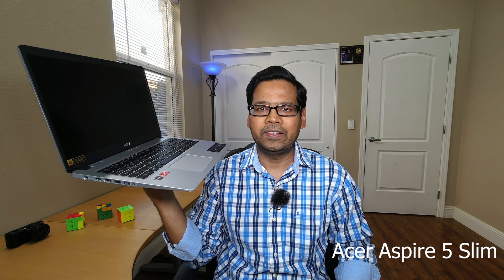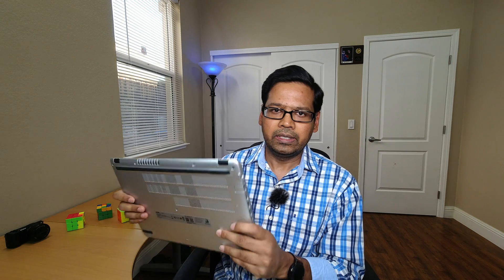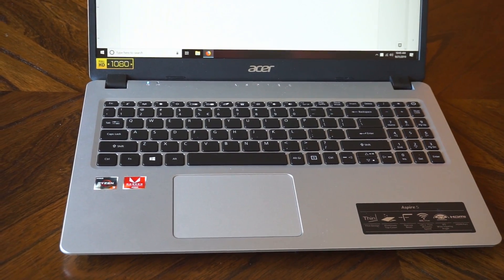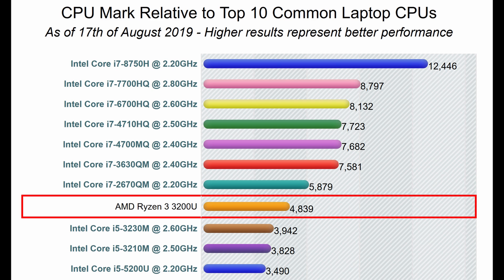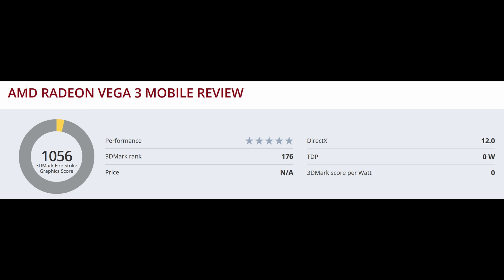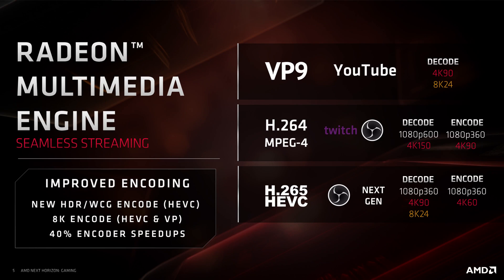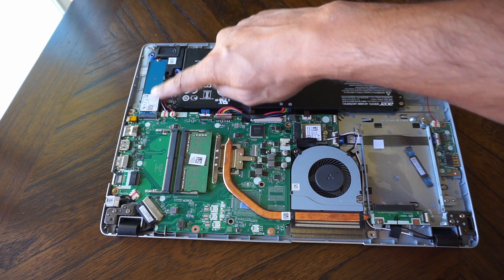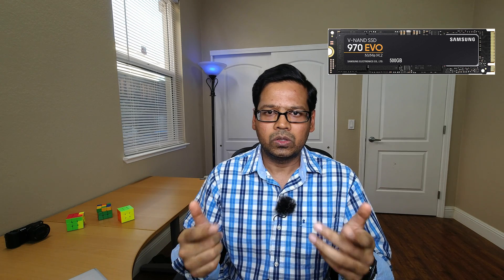Laptop review: Acer Aspire 5 with AMD Ryzen 3200U (2023) Upgrade RAM & get rid of Windows S mode!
USA Links: Buy Acer Aspire 5 (AMD)
👉 8-Core Ryzen 7 4700U
👉 6-Core Ryzen 5 4500U
👉 4-Core Ryzen 3 4300U
👉 Ryzen 3 3350U
👉 Ryzen 3 3200U

USA Links: Buy Acer Aspire 5 (Intel 11th Gen)
👉 Core i3-1115G4
👉 Core i5-1135G7
👉 Core i5-1135G7 (Touchscreen)
👉 Core i7-1165G7

USA Links: Buy Acer Aspire 5 (Intel 10th Gen)
👉 Core i3-1005G1
👉 Core i5-1035G1
👉 Core i5-1035G1 (Touchscreen)
👉 Core i7-1065G7

USA Links: SSD Upgrades (SATA3)

USA Links: SSD Upgrades (M.2 NVMe)

USA Links: Other budget laptops

Buy Acer Aspire 5 (India)
👉 Ryzen 5 5500U
👉 Core i5-1135G7
👉 Core i5-1135G7 & Nvidia GPU

Recommended 2-in-1 laptop: Lenovo Flex 5 14" (USA)

Recommended 2-in-1 laptop: Dell Inspiron 14 5000 (USA)